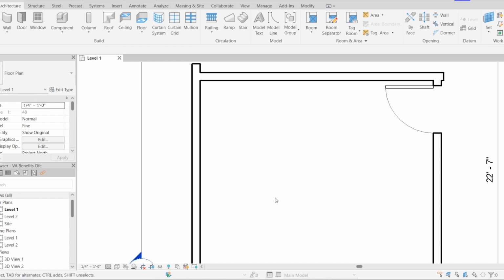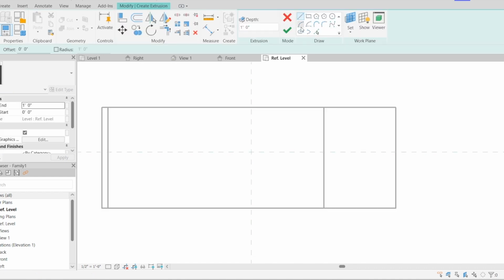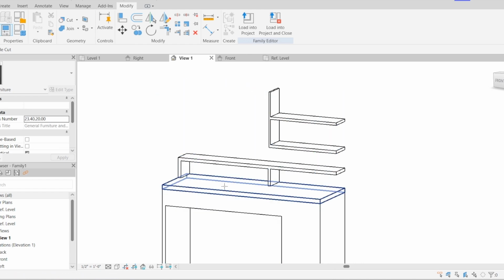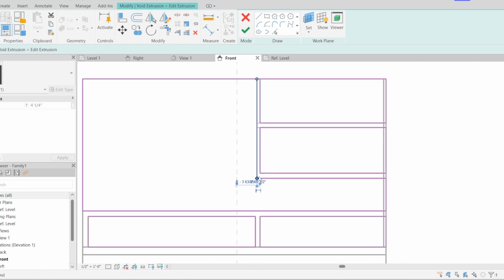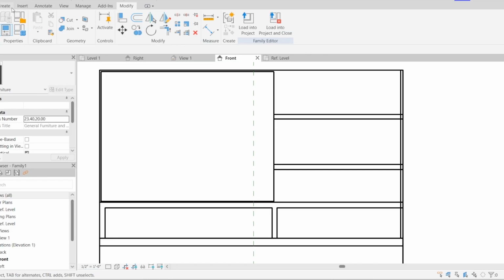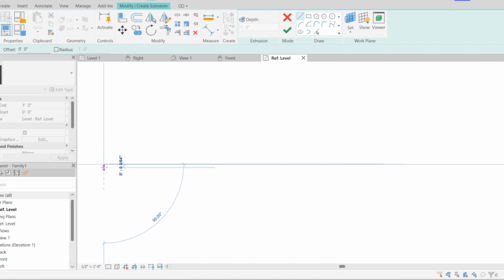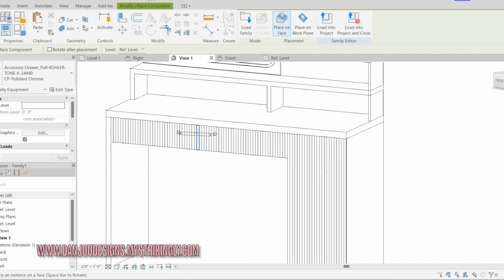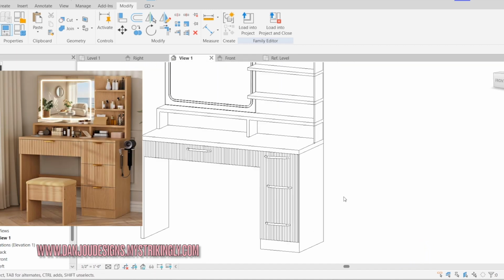HOW TO MAKE A VANITY IN REVIT!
Jeremiah 31:25 - “I will refresh the weary and satisfy the faint.”
Hello viewers! I'm Alexis, an interior designer in the US, who designs commercial and residential projects. I have a B.S. & M.F.A. degree in interior design, and I have a strong passion for the A+D industry. I hope you find this vanity video helpful.